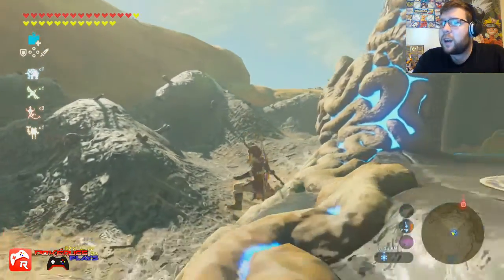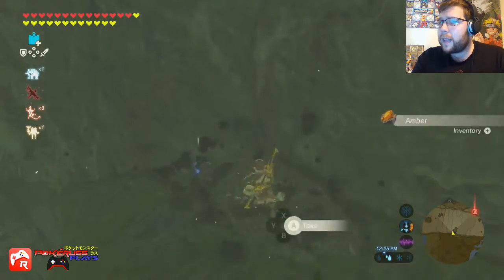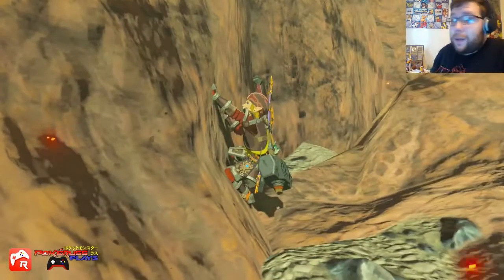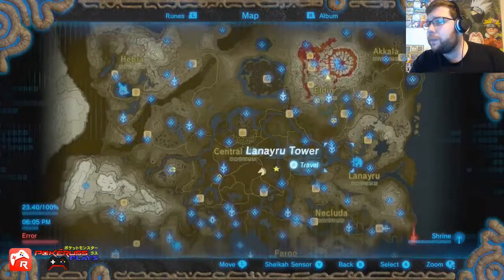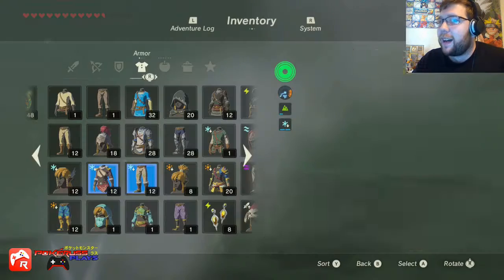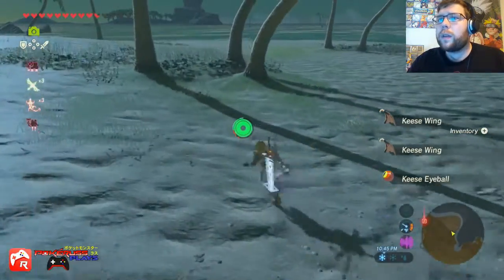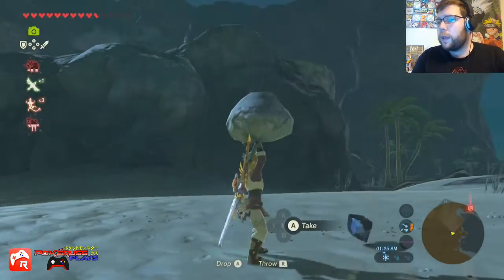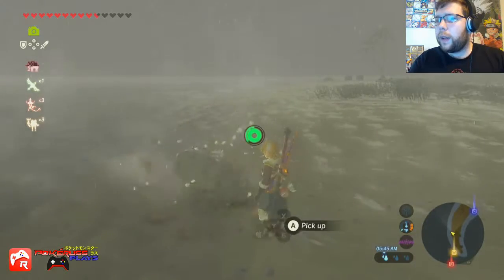Zelda: Breath of the Wild - Shrine Hunters | Shrine ORE Farming?!!! Ep 56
Switch is OUT! and Legend of Zelda BREATH OF THE WILD is OUT! and BEAUTIFUL!!  I'm excited to be playing my first Full Legend of Zelda Game with you guys!

Add me on the Switch : Friend Code SW-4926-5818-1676